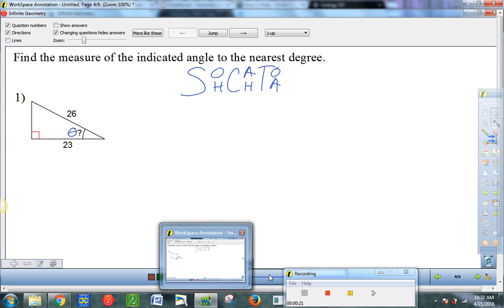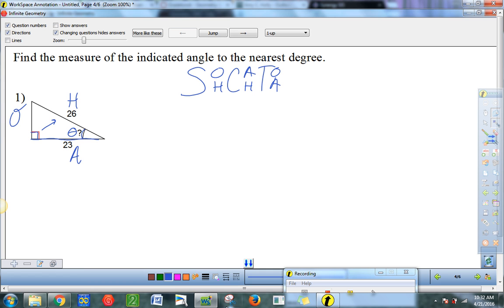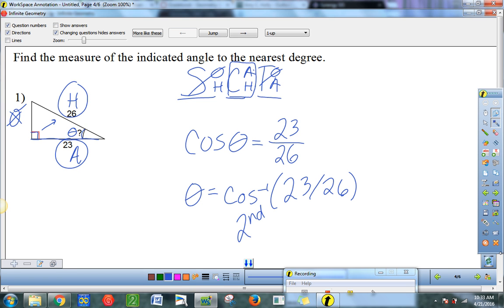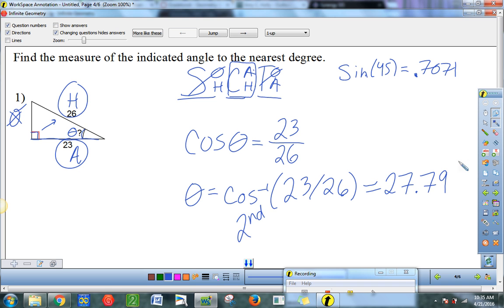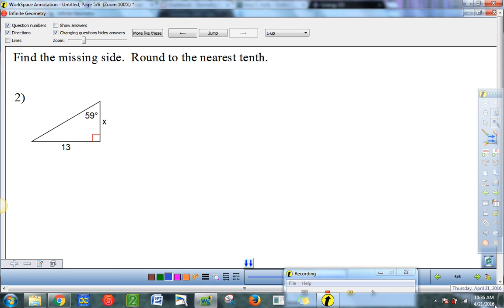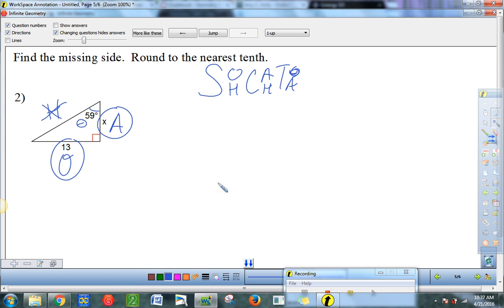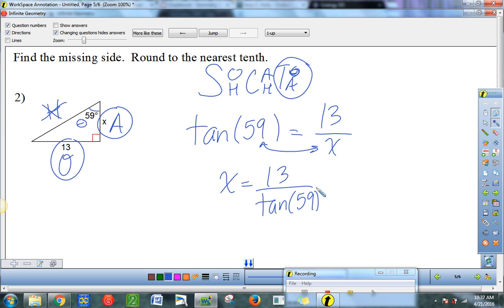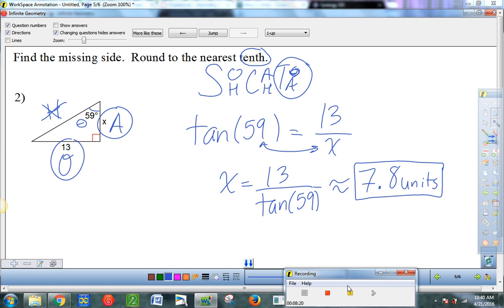Warm Up Trig 4B